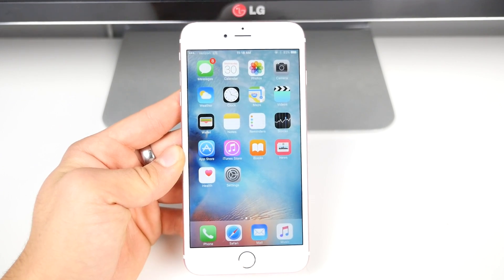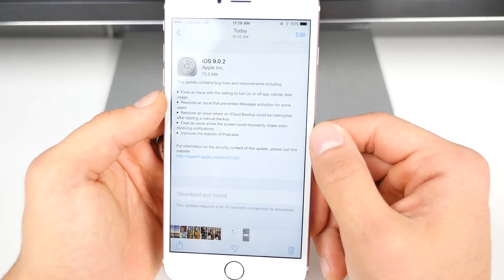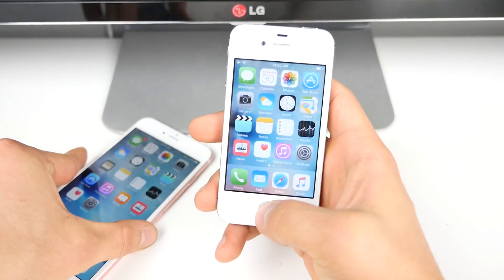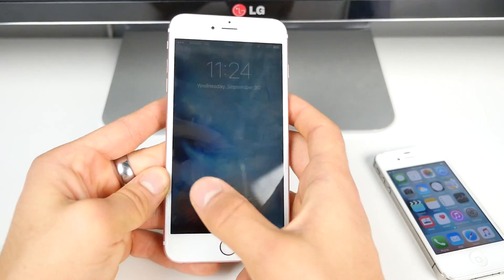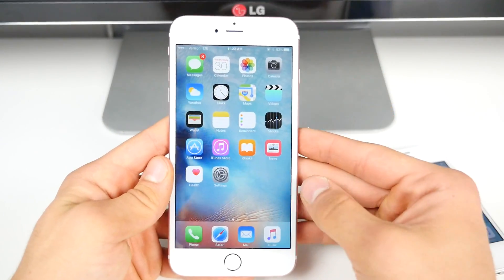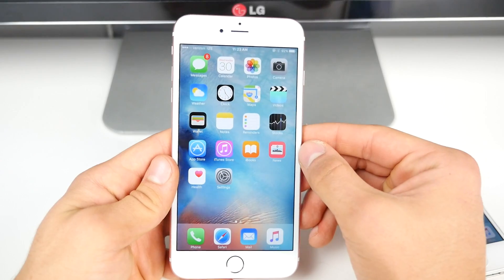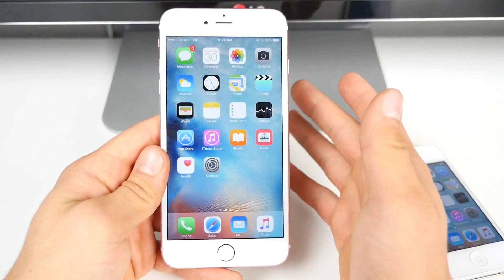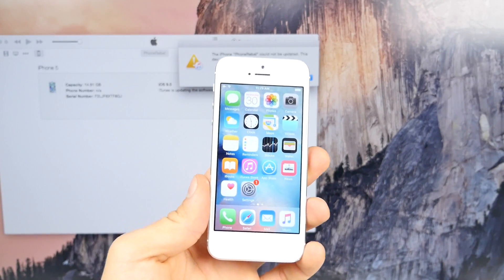iOS 9.0.2 Released - Everything You Need To Know! Jailbreak & Performance Update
iOS 9.0.2 Released For ALL Devices. New Features, 9.0.2 Jailbreak Update & Bug Fixes + More Storage! Is iOS 9.0.2 VS iOS 9.0.1 Faster?